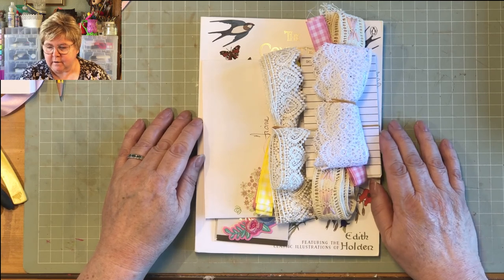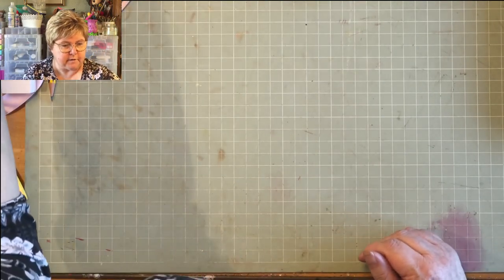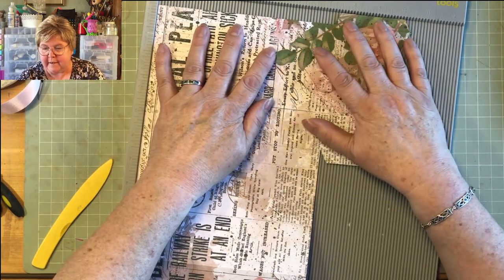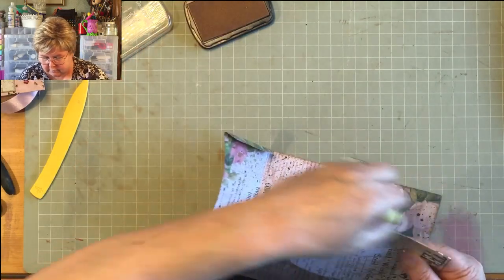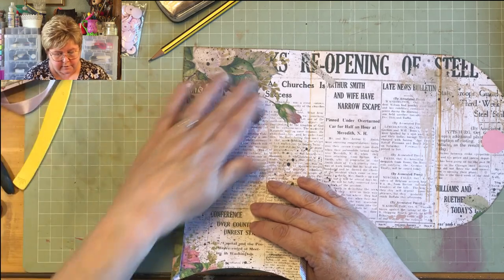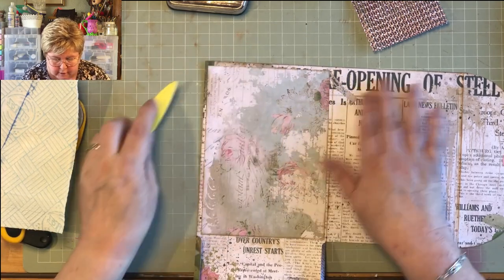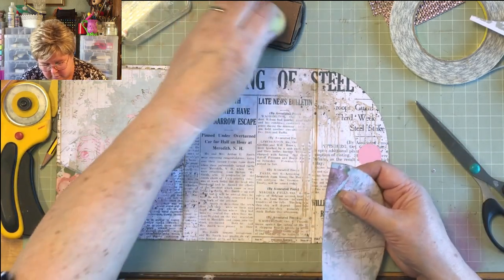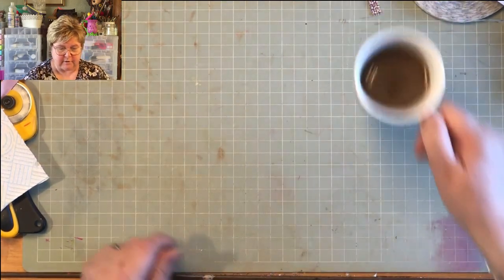Making a page for a shabby chic journal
A video of making a page for a shabby chic ring bound journal.

If you click on the bell you will get notifications of new videos and 'Lives'. This enables me to keep providing free full length videos for those unable to afford arts and craft tuition. There is a link on my channel header for making a contribution, thank you.

Etsy Shop - Miss Paintalot